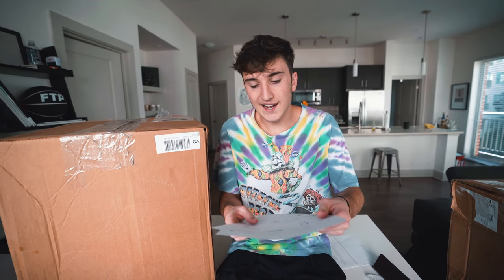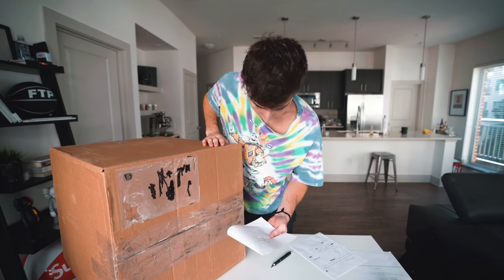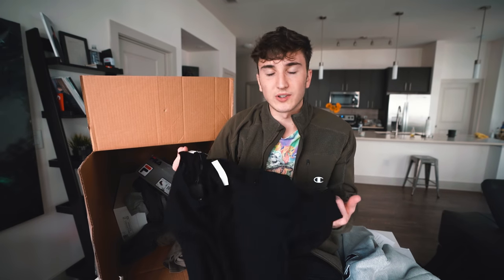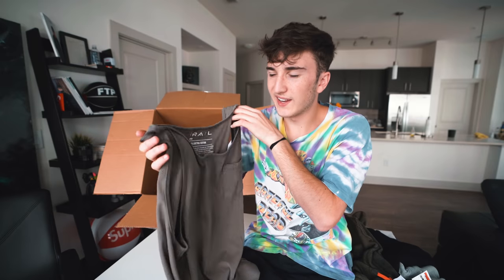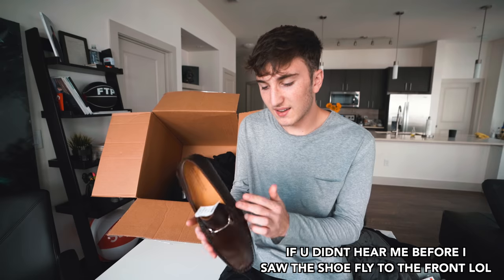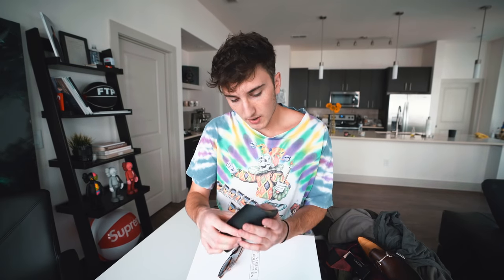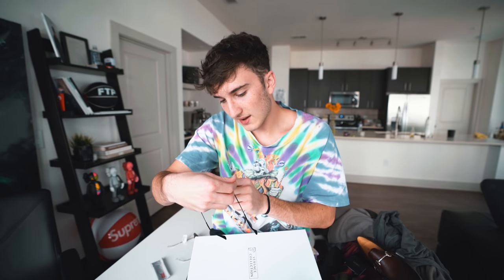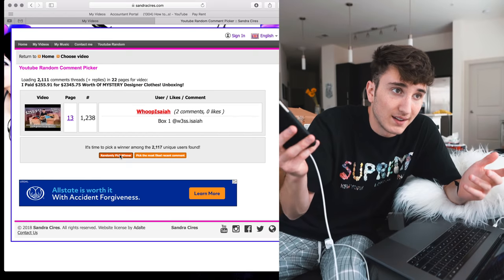I Paid $191.31 for $2884.99 Worth Of MYSTERY Designer Clothes! (Gucci, Versace & More!)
Talk about some steals!